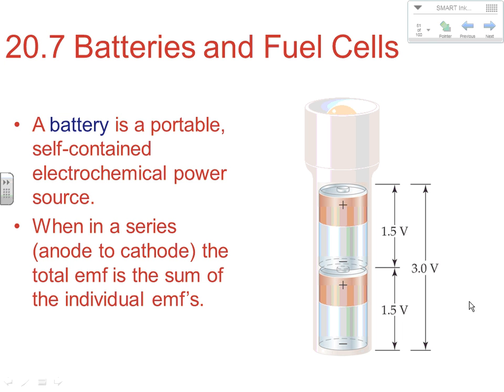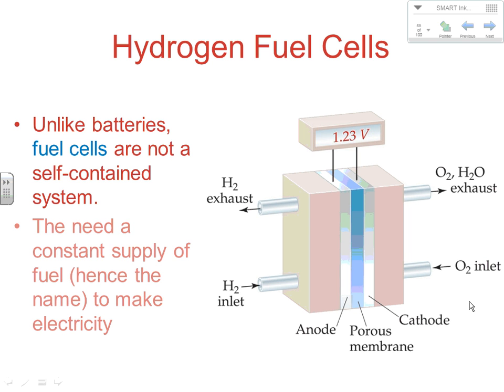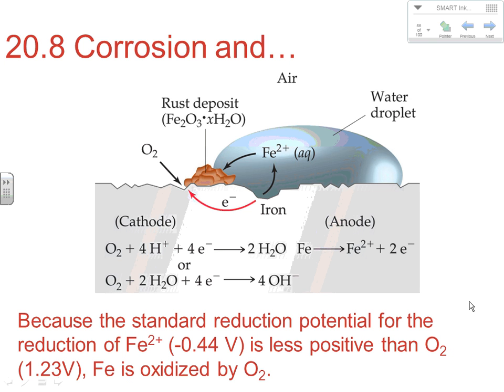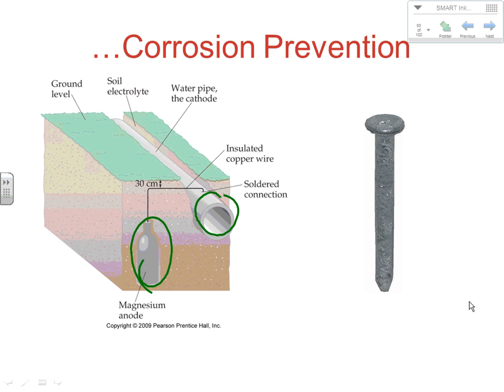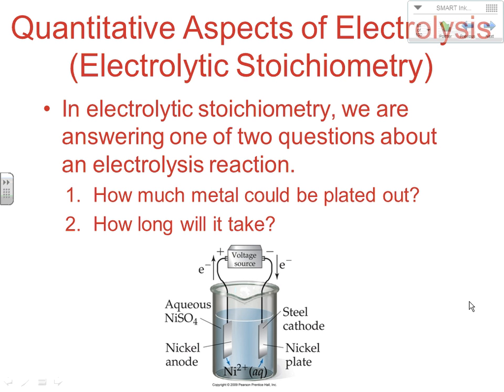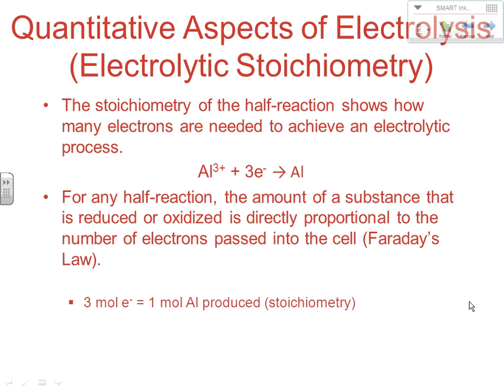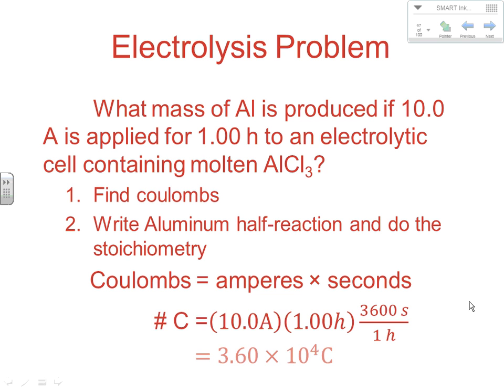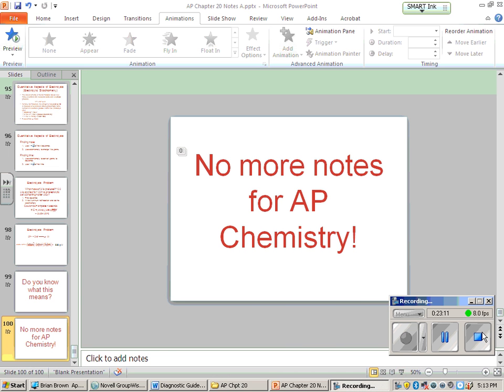BBrown AP Chapter 20.7-20.9 Notes(23min)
Batteries and corrosion. Electrolysis and electrolytic cells.  Electrolytic stoichiometry. When using Faraday's constant, the AP Constant sheet now uses 96485 C/mol (or 96.485 KJ/Vmol) instead of 96500!